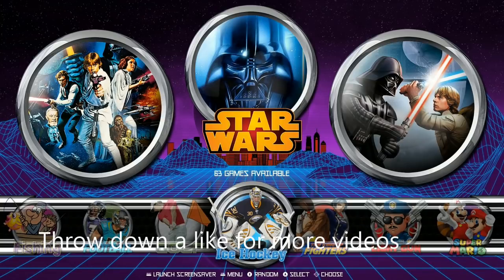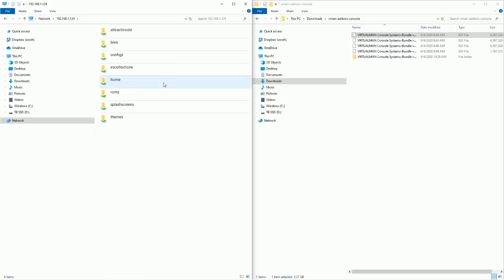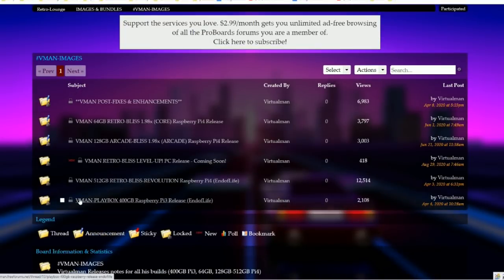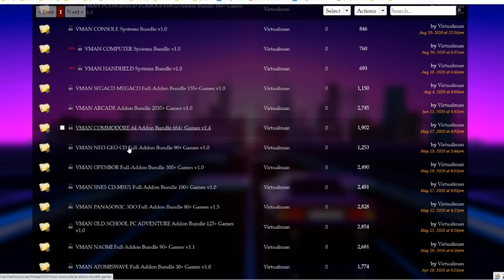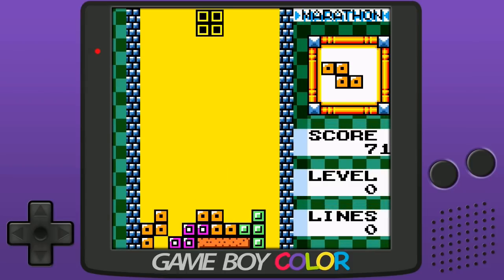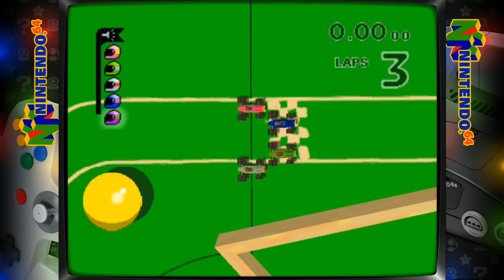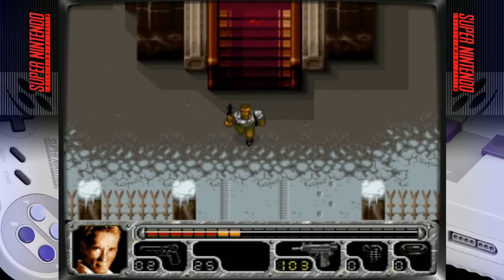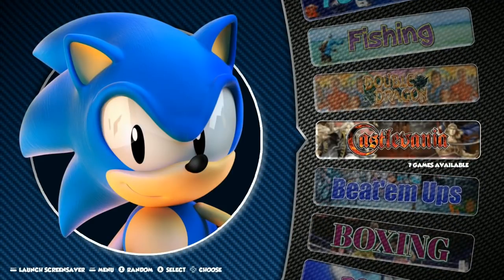2 TB Raspberry Pi 4 Image - WOW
The new base image from vman. While it is not one single file, when all add-ons are added and it becomes its final form it is ridiculous! Mame, NES, Sony, Dreamcast, PSP, Playstation, and a lot more.

What you need:
sd card
Raspberry pi 4
SN30 Pro Controller
USB 3.0 Hard Drive or SATA SSD

Name of Build:
64GB VIRTUALMAN! RETRO-BLISS 1.98x-4.6.7
(CORE) for Raspberry Pi4 (NO-ROMS) 29.8 GB (32,088,207,872 bytes)

512gb micro sd
400gb micro sd
256gb micro sd
128gb micro sd
64gb micro sd
32gb micro sd